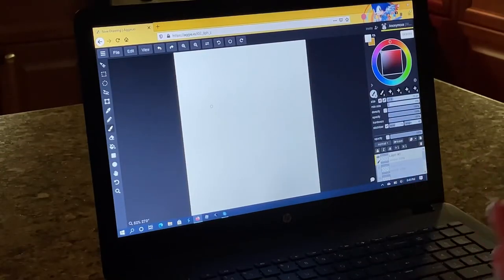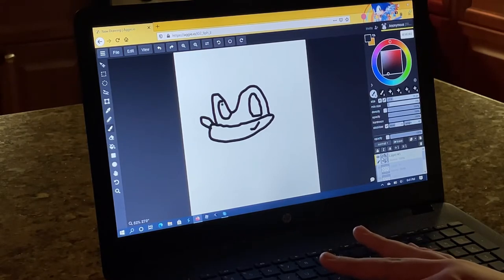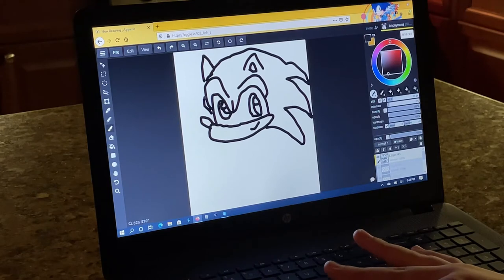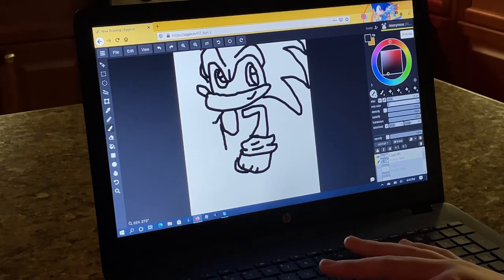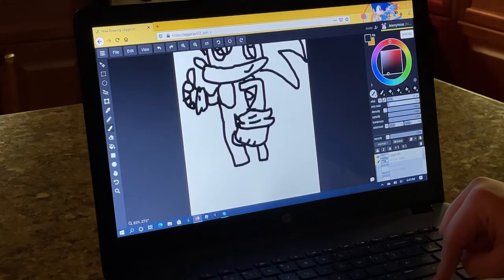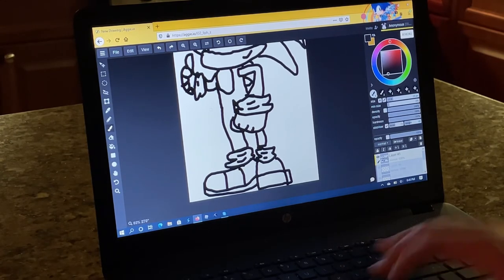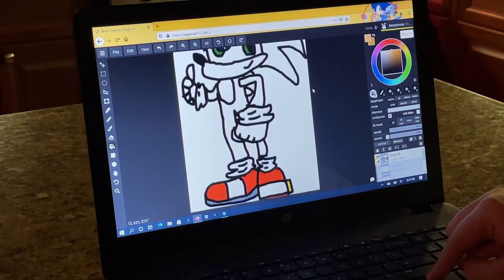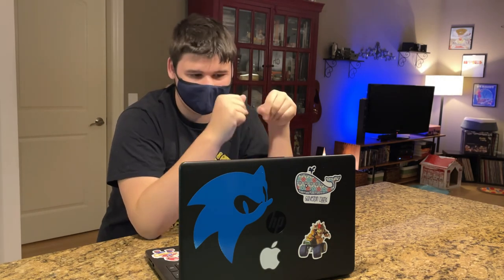How to to draw Sonic the hedgehog on your laptop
sonic My dad suggested this idea not me.